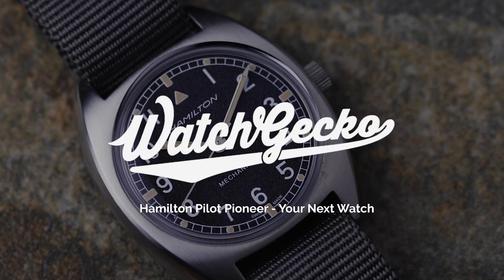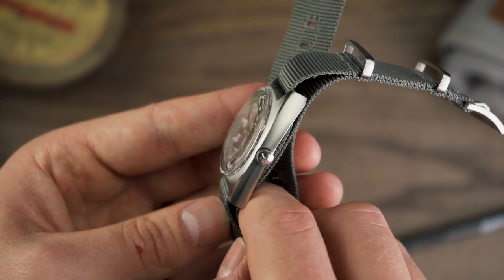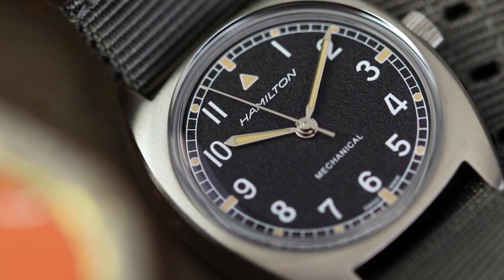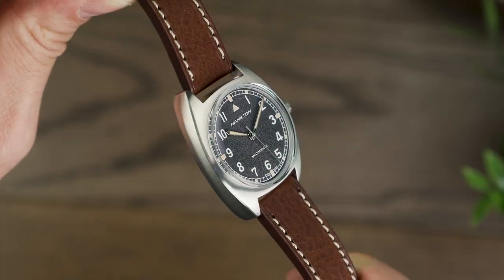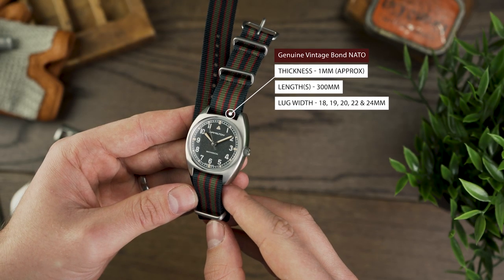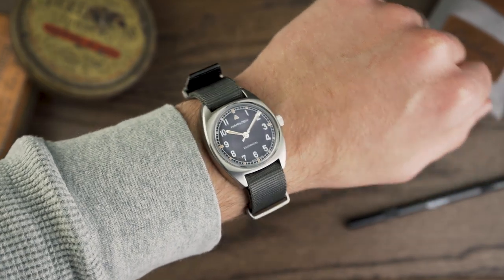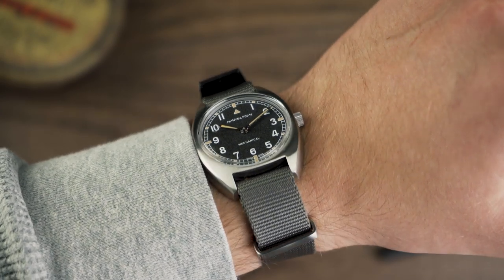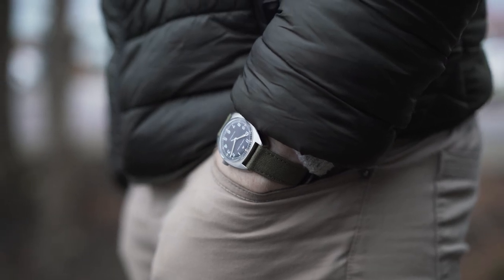The Small But Mighty Watch - The Hamilton Pilot Pioneer Mechanical Review by WatchGecko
KHAKI AVIATION PILOT PIONEER MECHANICAL - Your Next Watch Review

7 inches - 7.25 inches

Products featured;
KHAKI AVIATION PILOT PIONEER MECHANICAL

Besford Premium Quality Genuine Leather Watch Strap - Shorter Length

Welcome back to Your Next Watch, an ongoing series that looks at the watches you’re considering buying at the moment and breaks them down based on real honest hands-on experience with them.

Today we have Hamilton’s follow up to the Khaki Mechanical that featured in our 10 for 10 series, the new 2019 Pilot Pioneer. Hamilton has looked towards their supplement of Hamilton W10 watches to the armed forces (specifically the Royal Air Force) from the 70s with this release.
Watches from this time period needed to be legible, durable as hell and compact. Let’s see if Hamilton has kept those key features and made them relevant for 2019 wrists…

The Hamilton Pilot Pioneer - What it does

When discussing the Khaki Mechanical earlier this year we talked about the watches ability to feel like a genuine authentic field watch from the history books. To be honest, the Pilot Pioneer is actually better suited to that statement.

The watch comes with at 36mm wide with a lug to lug length of 42mm and a thickness of 10mm. And I know what you’re thinking. ‘At 36mm this watch is just too small”. To be honest, you’re right, it is...on paper. These statistics don’t translate well to actual wrist time which I believe is a good thing.

It’s true that watches have started to become smaller with the slowing down of the big watch trend and ‘the rise of vintage’ but 36mm hasn’t quite become the norm yet.

The Hamilton harnesses a tonneau shape to the case which means we’re not so reliant on the case width to quickly determine a watches wrist presence. As this watch is essentially a 1 for 1 of an original military watch from the 70s the design feels relatively familiar.

The black dial keeps things simple and naturally suitably W10 like with just hours, minutes and seconds being presented to the wearer seen through the mineral crystal. Pencil/sword hands, Arabic numerals and a clean railroad seconds track complete the dial of the watch.

On the topic of the dial, the addition of the grain texture is welcomed and simply beautiful. It adds another dimension to the watch, oozing character. The Khaki Mechanical’s flat matt dial feels a little lacklustre on this...

The watch also comes with a vintage coloured lume for both the hands and indices, something which although many of us have become immune to the presence of is still welcomed and makes perfect sense here. Through the solid case back we have the H-50 hand-wound movement which is also found in the Khaki Field Mechanical and with 80 hours of power reserve, is pretty hard to knock. It feels smooth and reliable on the wrist, zero complaints here.

How does it wear? - a long weekend with the Hamilton Pilot Pioneer

For this on wrist segment, The Hamilton Pilot Pioneer receives a special road test as we head over to Germany. Travelling is heavily reliant on timing to ensure you’re in the right place at the right time; this suits the Hamilton down to a tee. Its distinct, clear dial means that quick glances down to the wrist to make sure a train isn't missed or there is plenty of time remaining before a flight are made a lot more efficient.

The watches shrunken size means it is incredibly comfortable and unobtrusive. 50% of the wearable thickness is down to the crystal, which in day to day wear it’s very easy to forget you’re even wearing the watch as the physical steel visible is so minuscule. The most prominent outcome of this is the watches ability to slip under jacket sleeves easily. Surprisingly it is actually refreshingly versatile as well. Throw it on the right strap and you'll be able to go from daily to evening attire effortlessly. Sure it's not a patch on the Cartier Tank or a Calatrava, but it's not embarrassingly inappropriate.